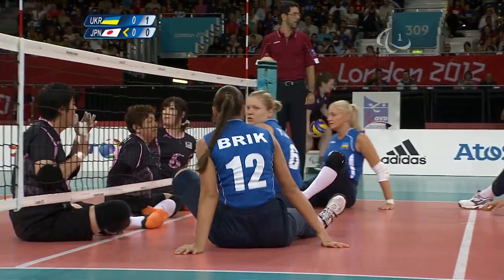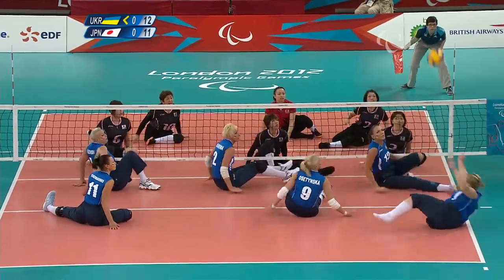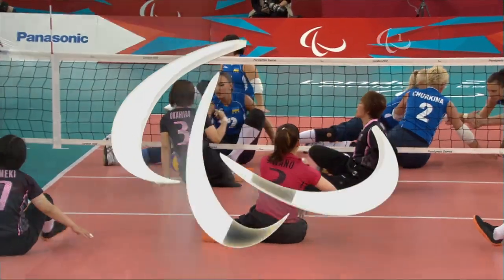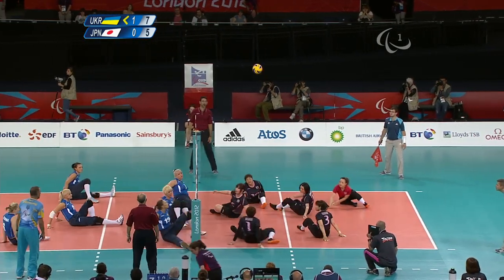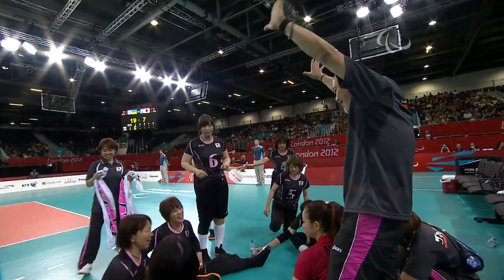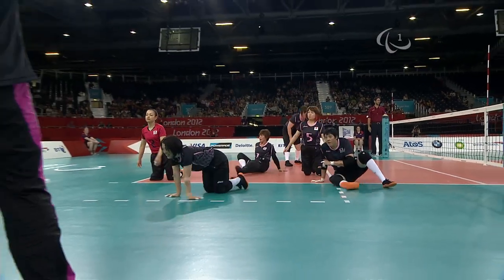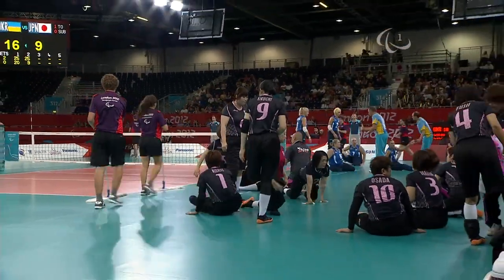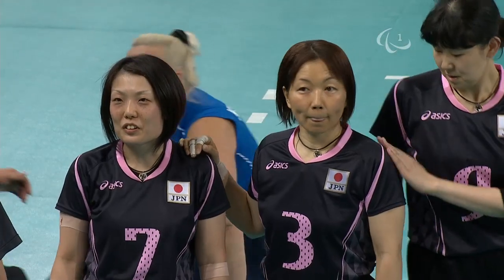Sitting Volleyball - UKR vs JPN - Women's Preliminaries Pool A - London 2012 Paralympic Games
3 UKR vs JPN 0

The International Paralympic Committee (IPC) is the global governing body of the Paralympic Movement. The IPC organizes the Summer and Winter Paralympic Games, and serves as the International Federation for nine sports, for which it supervises and co-ordinates the World Championships and other competitions. The IPC is committed to enabling Paralympic athletes to achieve sporting excellence and to develop sport opportunities for all persons with a disability from the beginner to elite level. In addition, the IPC aims to promote the Paralympic values, which include courage, determination, inspiration and equality.

Also, you may follow the Paralympic Movement on Facebook